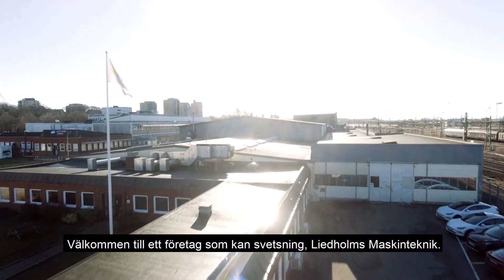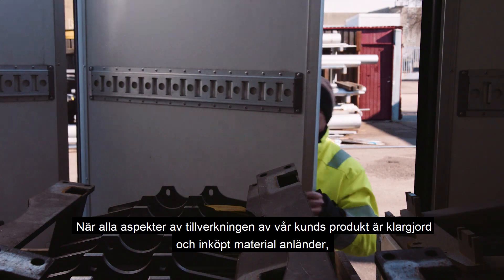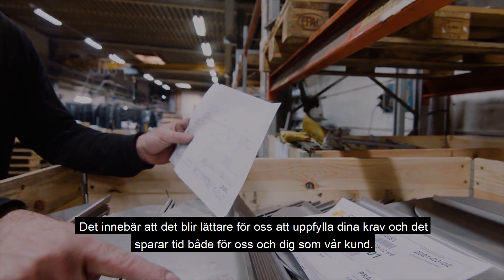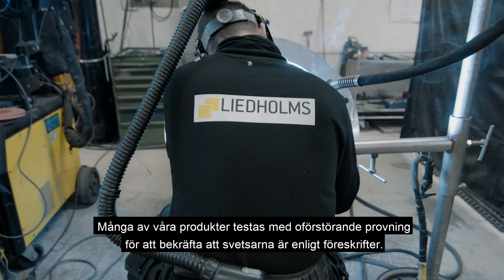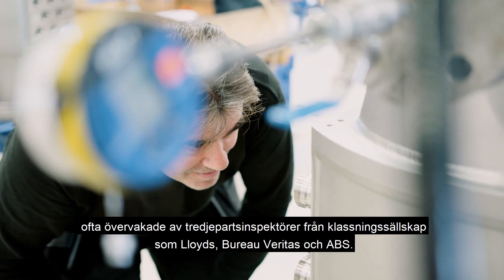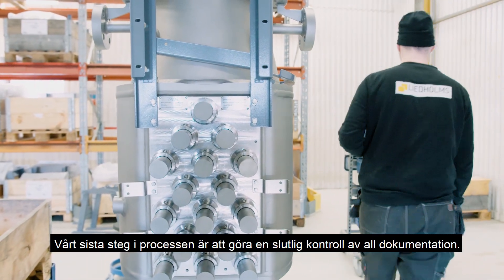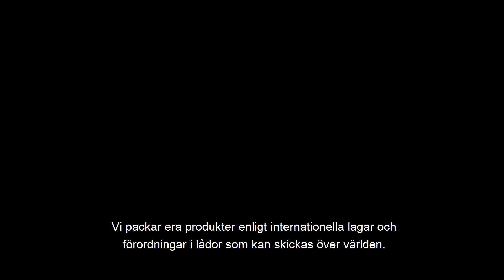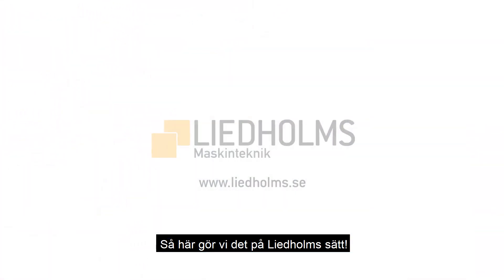Follow the process of a welding company with high demands (sv text) - Liedholms Maskinteknik AB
I den här videon vill vi guida er genom våra processer.

Liedholms Maskinteknik AB tillverkar svetsade konstruktioner, såsom ASME U och EN 13445 (PED) klassificerade tryckkärl i kolstål och olika typer av rostfritt stål. Vi arbetar i höglegerat material och är vana vid komplexa specifikationer och höga krav. Vi hjälper våra kunder med design, beräkningar och projektledning. Vi arbetar med tredjepartsinspektörer varje vecka.

Kärnkompetenser:
Svetsning i höglegerat material. Tillverkning av tryckkärl inklusive design, beräkningar och projektledning.

Branschsektorer:
Energi, Big Science, marin, kärnkraft, livsmedel, olja & gas, ubåt, bygg